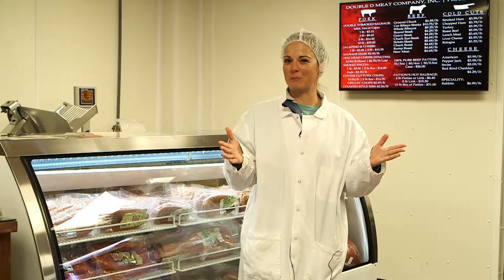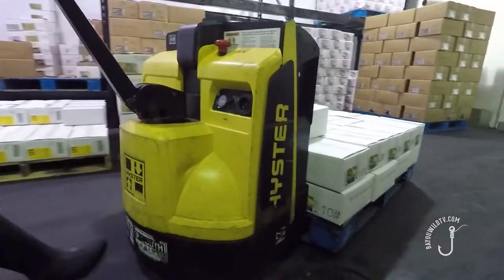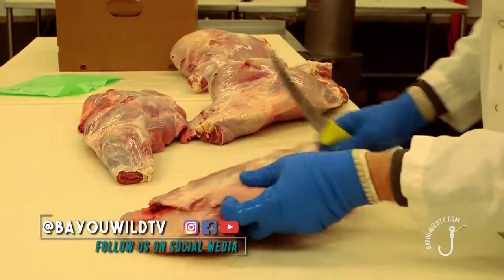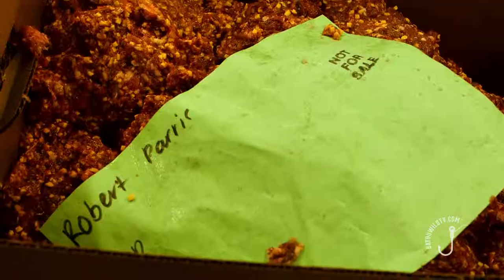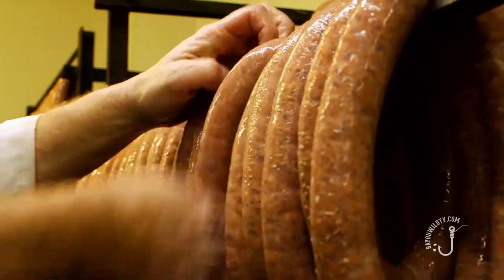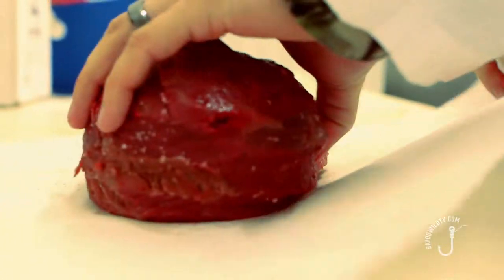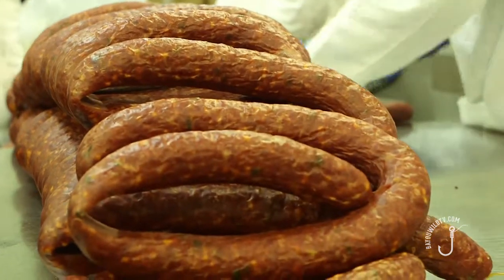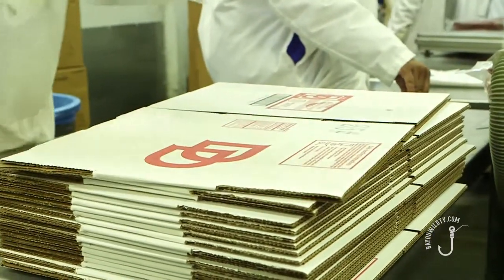Behind the Curtain Tour of Double D Meat Processing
Take a tour from start to fishing of the process of turning fresh wild game into delicious country smoke sausage at Double D Meat Company in Bogalusa, LA!

Originally aired on Bayou Wild TV episode #50